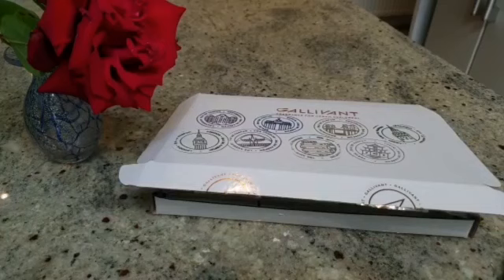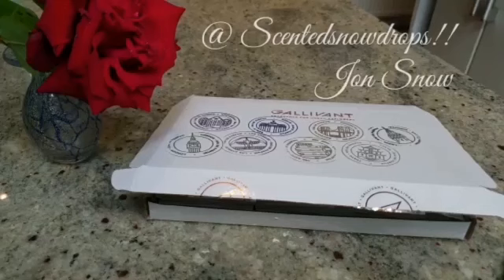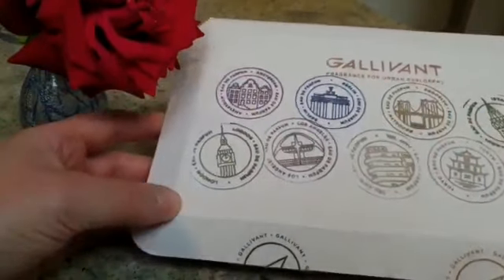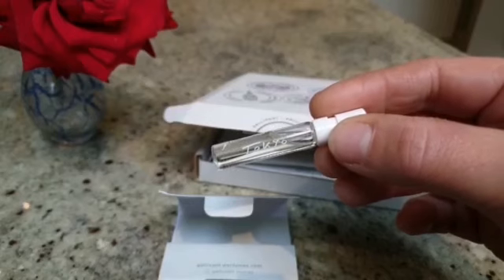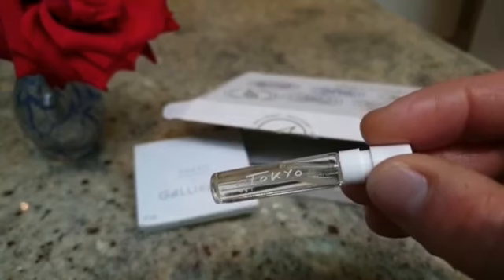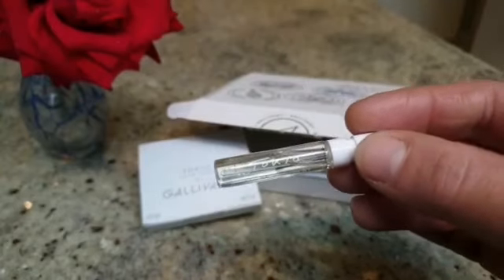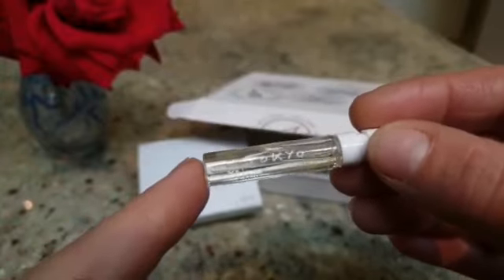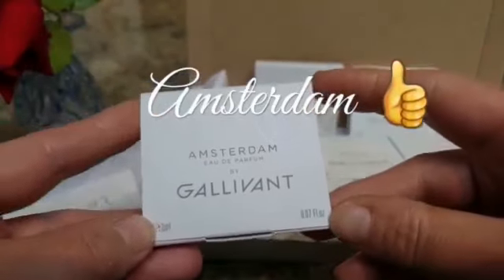🌏 Gallivant Tokyo Fragrance Review ~ And Special Guest Scentedsnowdrops!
Welcome to the first edition of a special  collaboration with Mr Jon Snow. We will be reviewing the house of Gallivant together in an 8 week series for each of the 8 fragrances created by Nick Steward of Gallivant. The scents created for the Urban Explorers!

With special thanks to Jon Snow! Please head over to Instagram and check out his channel @Scentedsnowdrops

Today we review Tokyo!